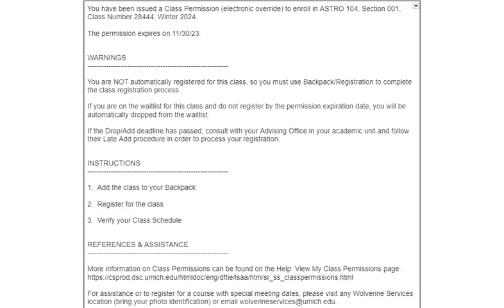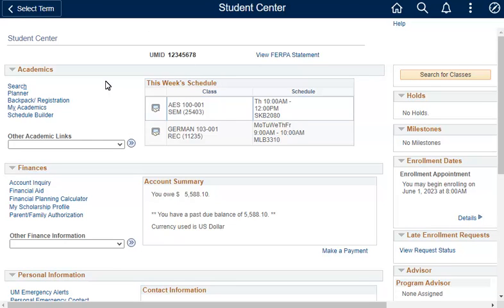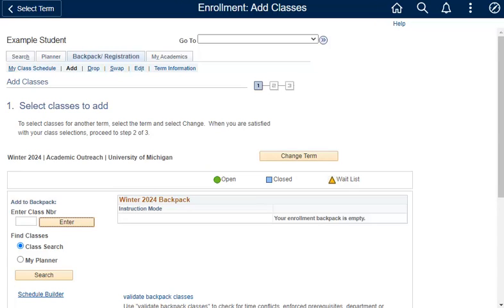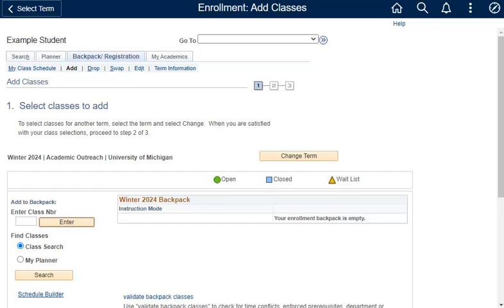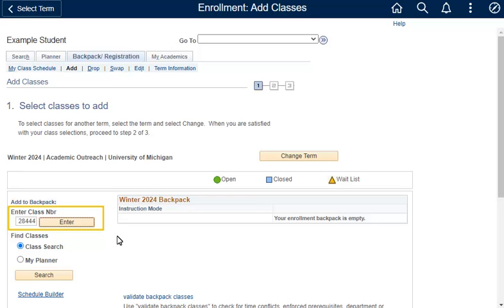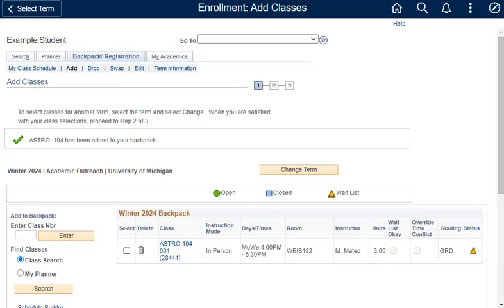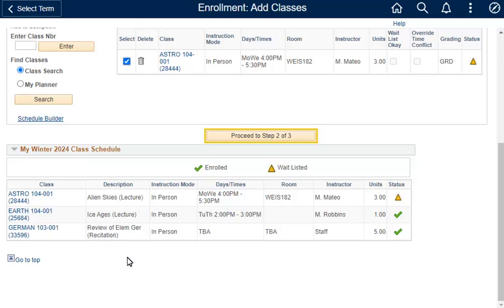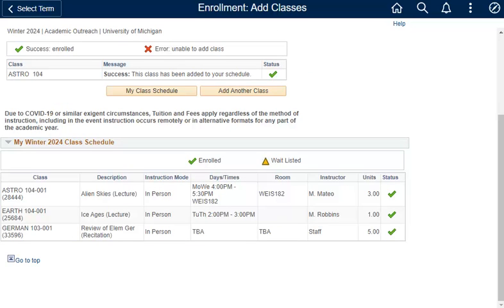University of Michigan - How to use a Permission/Override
This video display how to use a permission/override to register for a class.